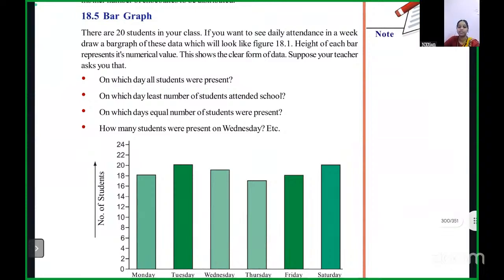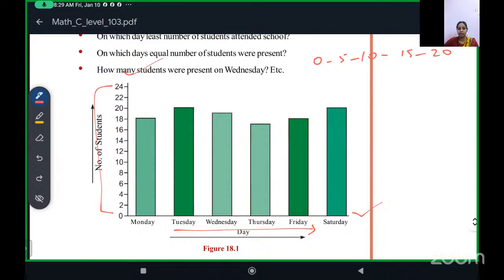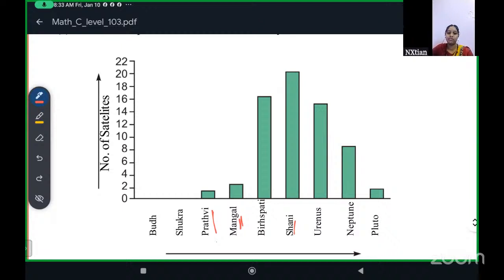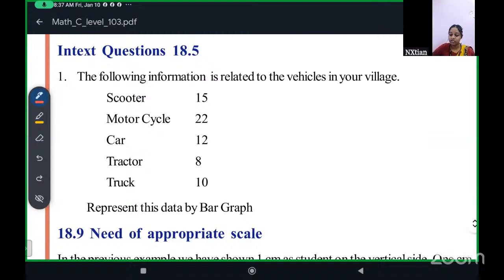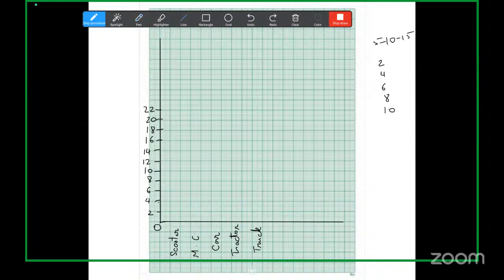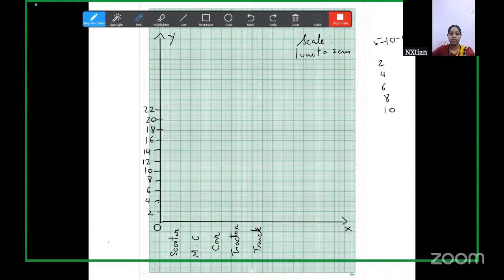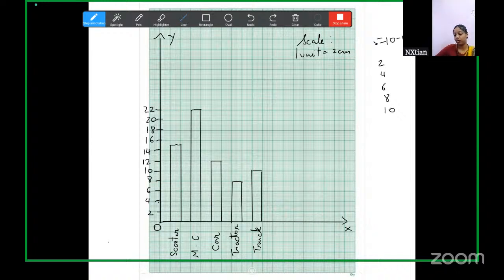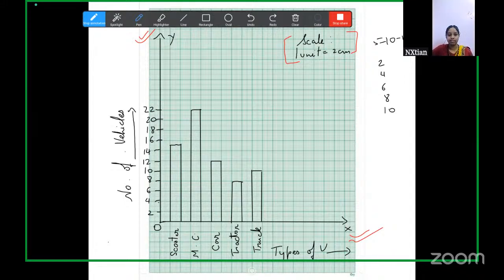MATHS | OBE | LEVEL C | 10/01/25#nios#1000subscriber#trending#science